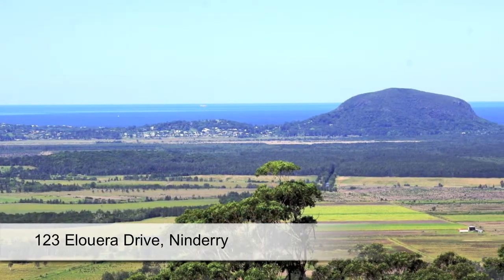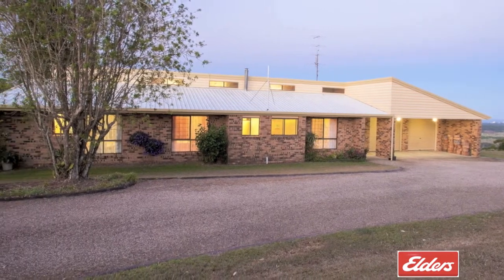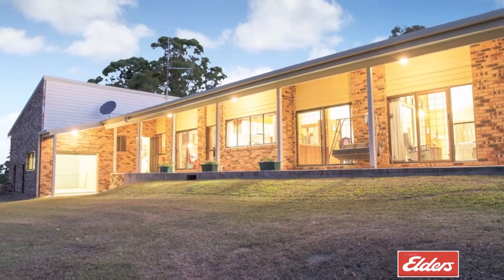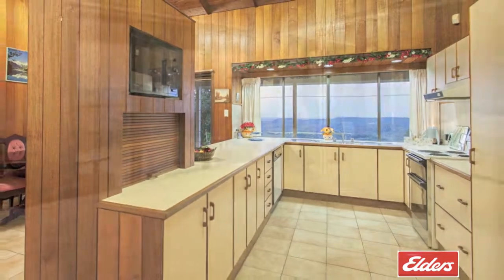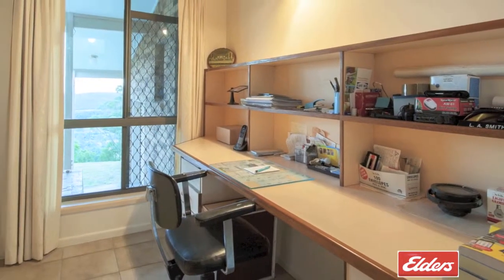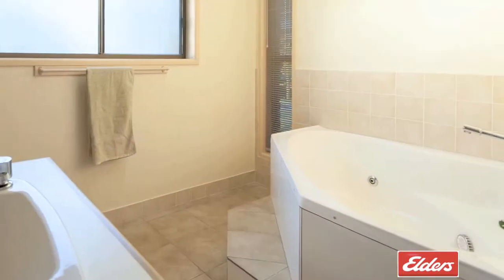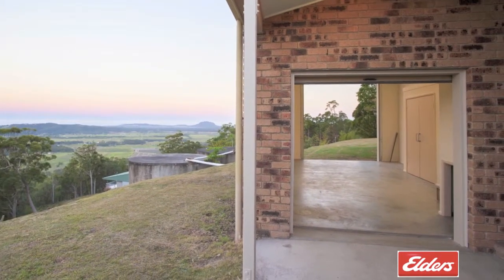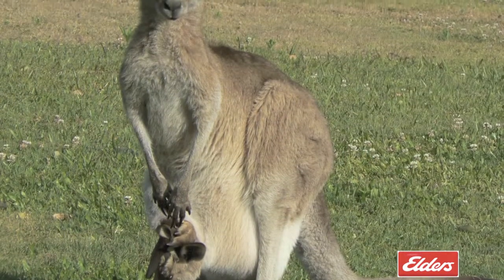123 Elouera Drive, Ninderry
Property for Sale in Ninderry